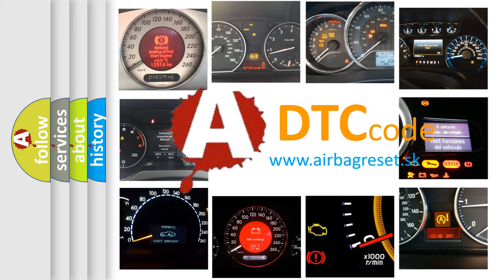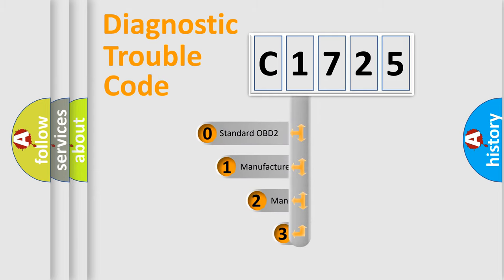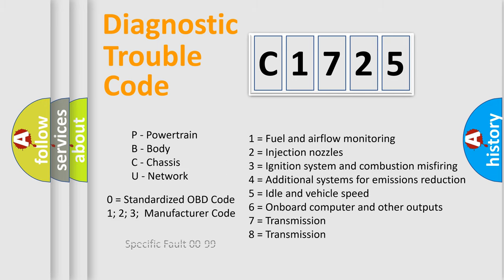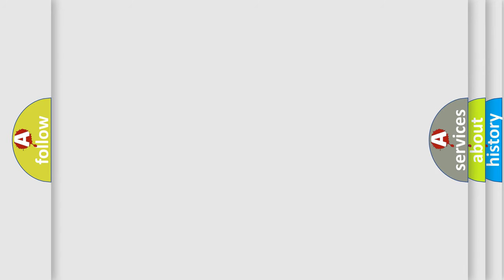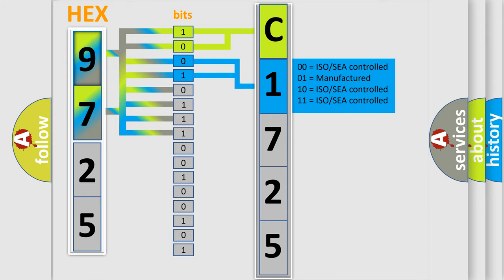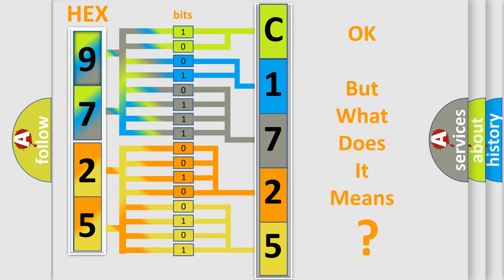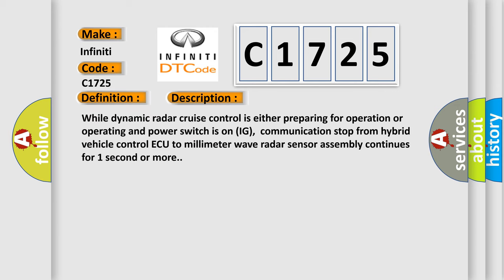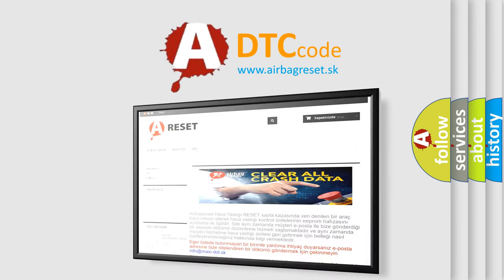DTC Infiniti C1725 Short Explanation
Contents:
0:21 Basic DTC analysis according to OBD2 protocol standard.
1:48 Insight into programming
2:58 A diagnostically understandable description of the Diagnostic Trouble Code
3:05 Basic error definition

Make:
Infiniti
Code:
C1725
Definition:
Lost Communication with Cruise Control Module
Description:
While dynamic radar cruise control is either preparing for operation or operating and power switch is on (IG),communication stop from hybrid vehicle control ECU to millimeter wave radar sensor assembly continues for 1 second or more.
Cause:
 Hybrid vehicle control ECU CAN communication system Millimeter wave radar sensor assembly